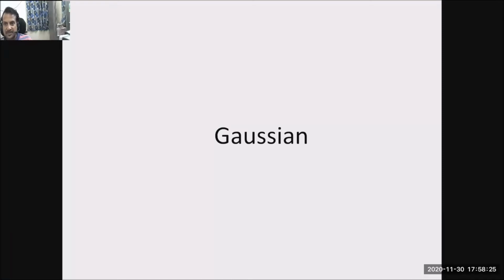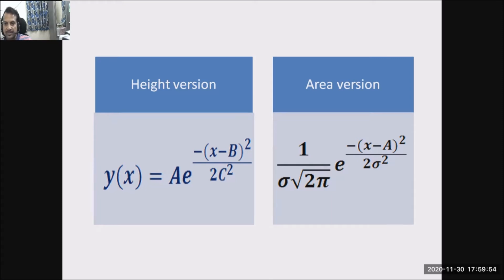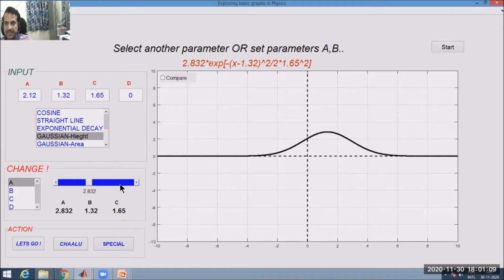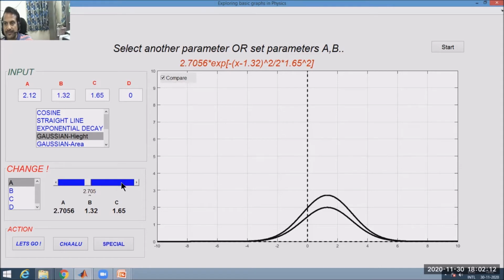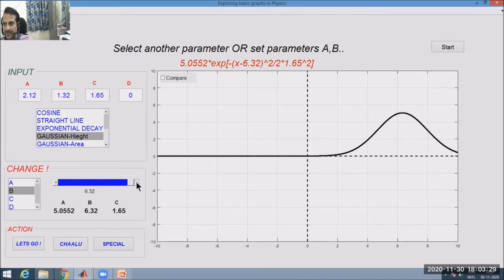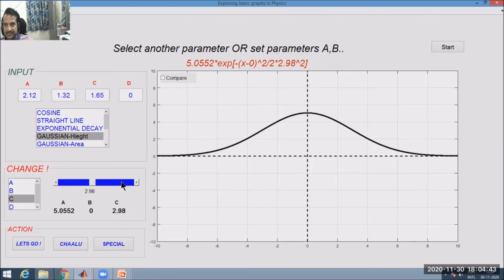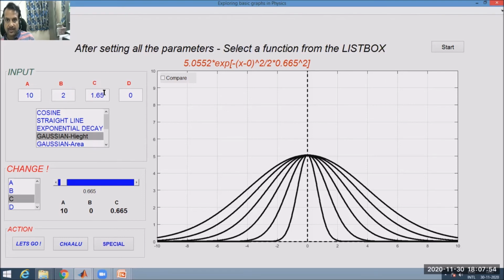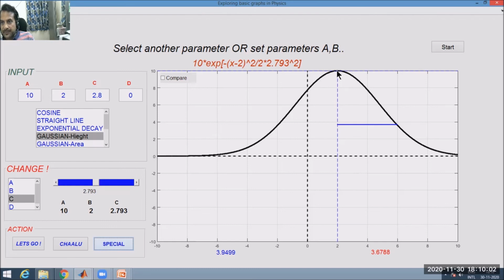2_5.Gaussian height version Gaussian function Normal Distribution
In this video, the all important Gaussian function is visualized numerically. There are three constants in this function,apart from the independent variable. The parameter A represents the height,B the centre and the C is related to width.
The link for the channel -